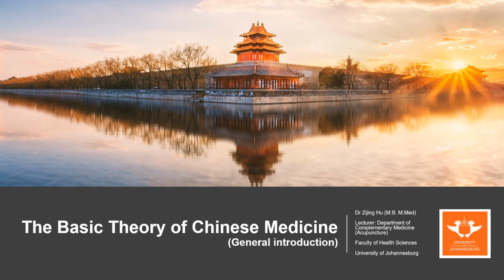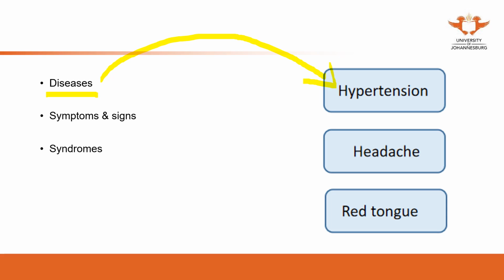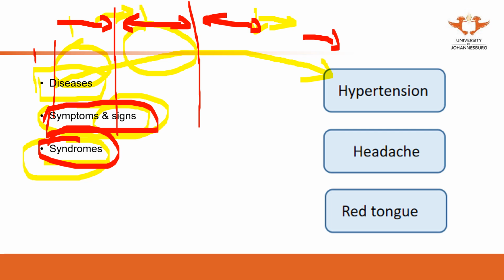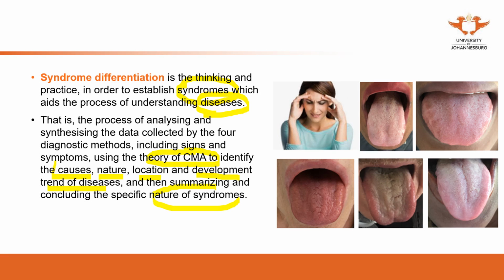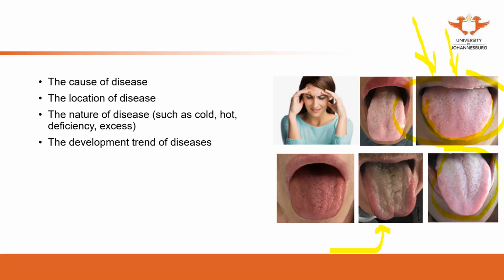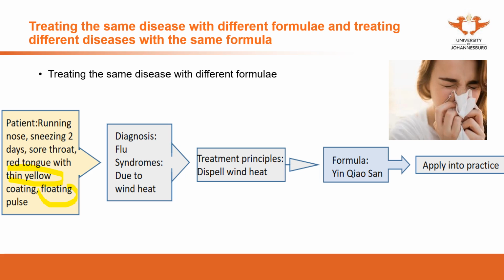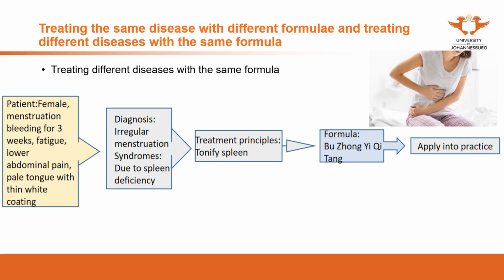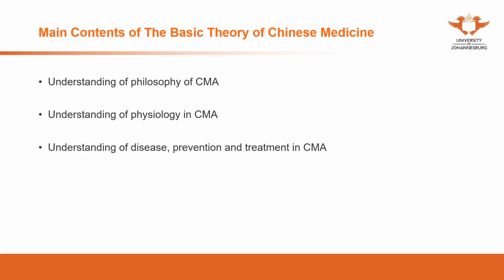282. UJ online lectures: 6 The Basic Theory Of Chinese Medicine General Introduction 6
282. UJ online lectures:  6  The Basic Theory Of Chinese Medicine   General Introduction 6